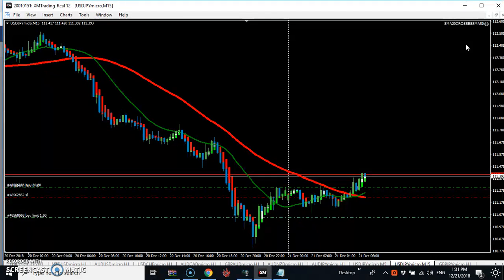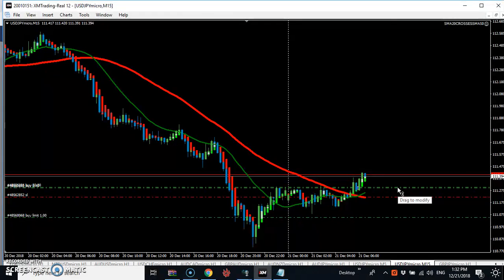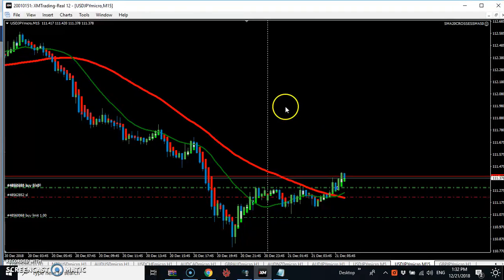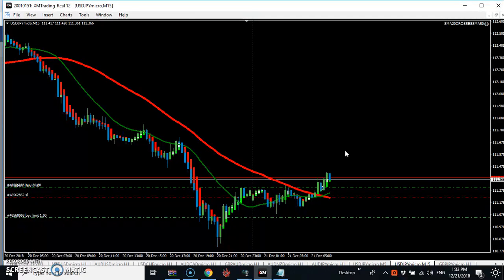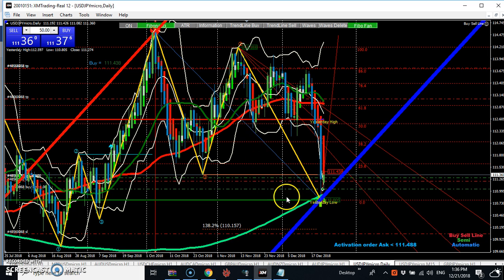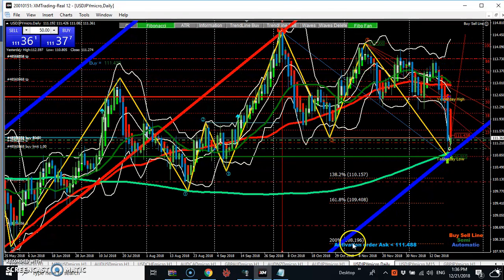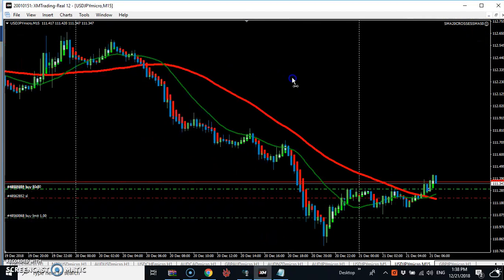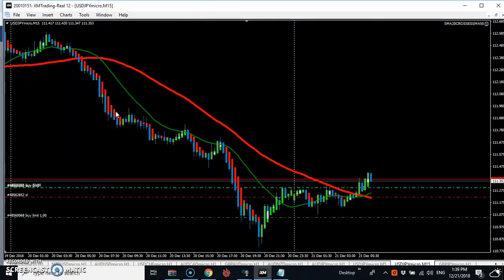DYNAMIC SMA20 CROSS OVER SMA 50 WITH ALART AND AUTO TRADE ENTRY